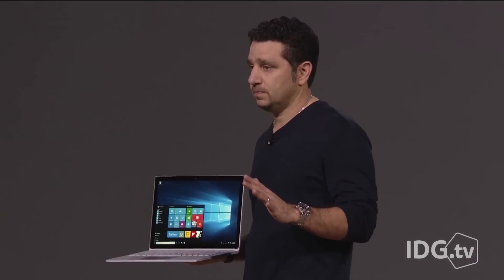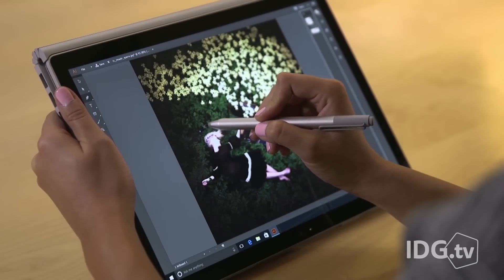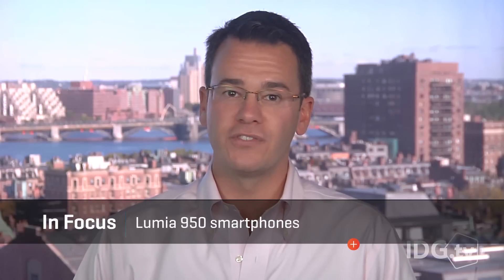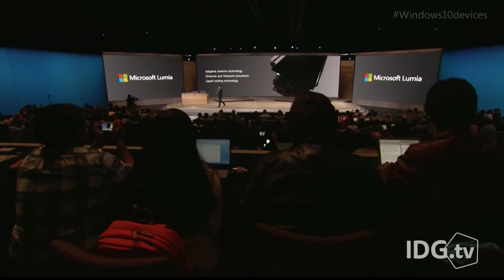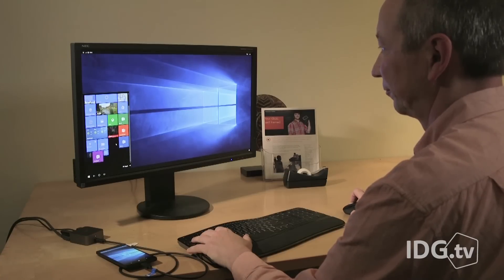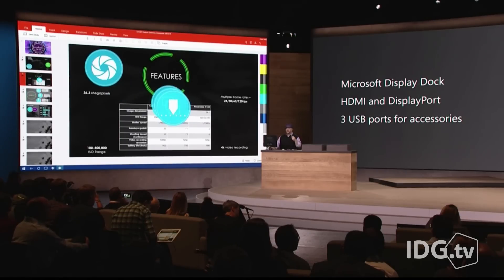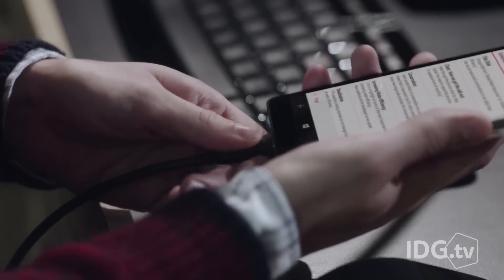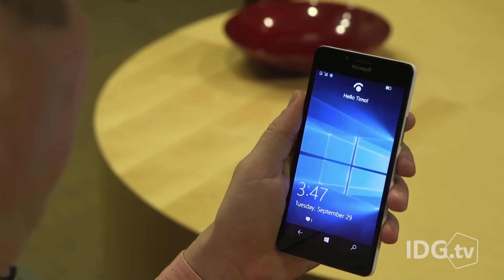Microsoft Surface Book, EU Safe Harbor, Twitter CEO - The Wrap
Microsoft's Surface Book turns heads, EU invalidates Safe Harbor and Jack Dorsey is Twitter's new CEO. Follow host Nick Barber on Twitter @nickjb.